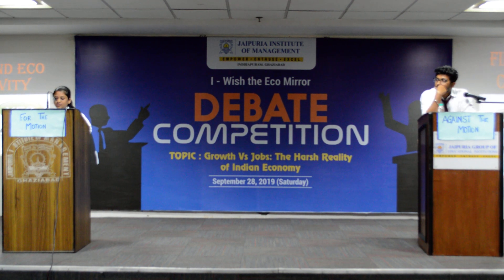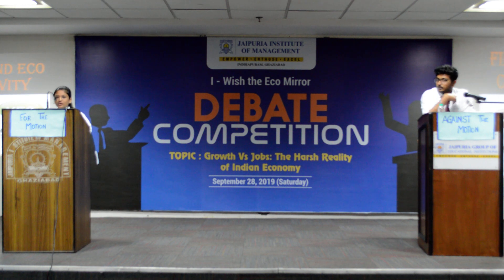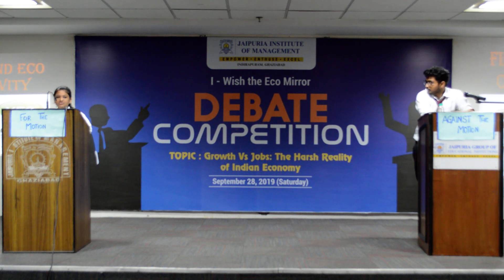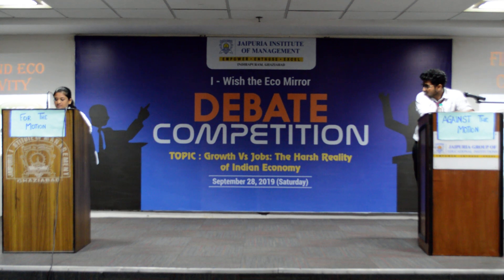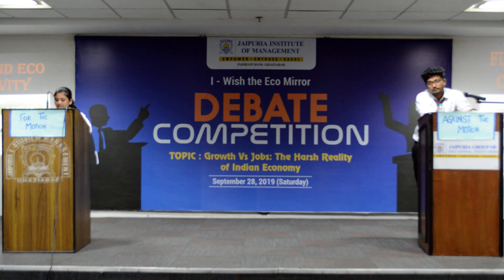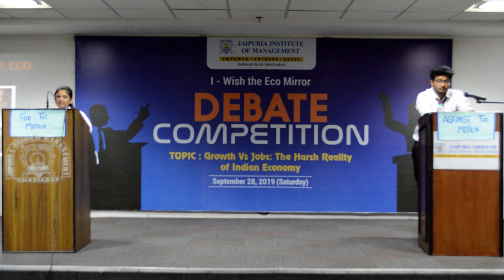Debate Competition on Growth Vs Jobs: The Harsh Reality of Indian Economy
The Economics and Finance Club of Jaipuria Institute of Management, Indirapuram, Ghaziabad organized an event I - Wish the Eco Mirror:
a debate competition on the topic "Growth Vs Jobs: The Harsh Reality of Indian Economy" on September 28, 2019. MBA Students of I Semester participated in this event. The primary objective of this activity was to stimulate insightful thinking among the students. The participants were judged by a panel of judges. After an intense debate, Prof.(Dr.) Daviender Narang, Director, Jaipuria Institute of Management, Indirapuram, Ghaziabad awarded the winner.